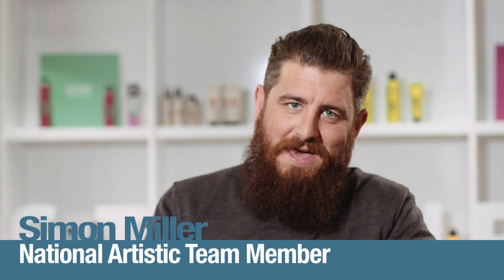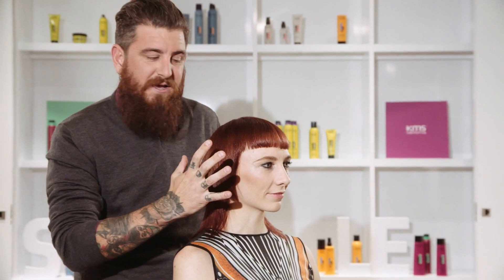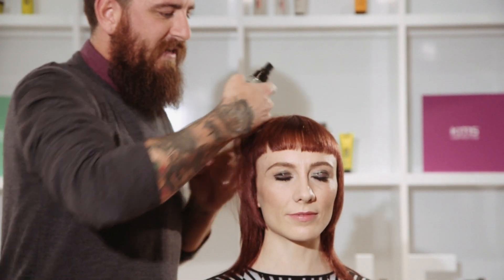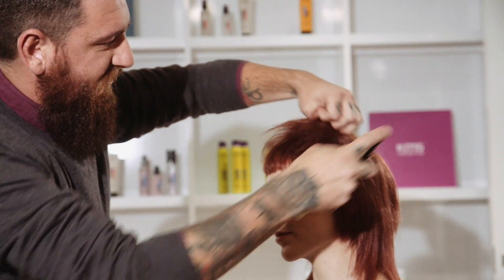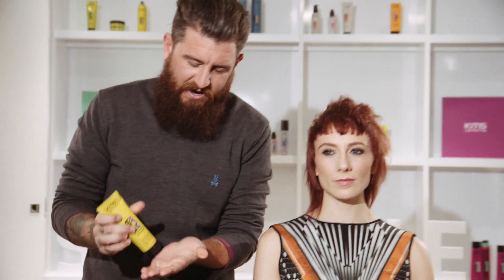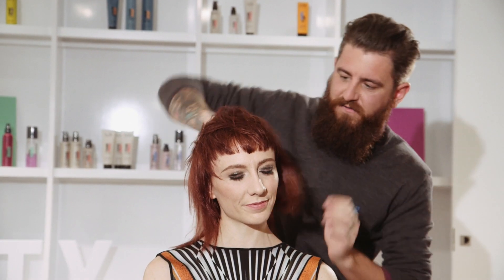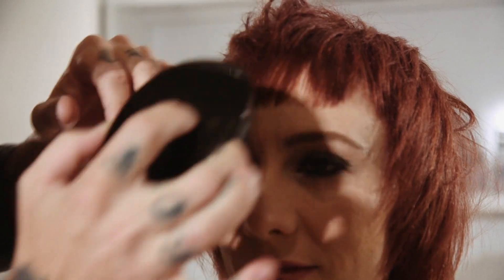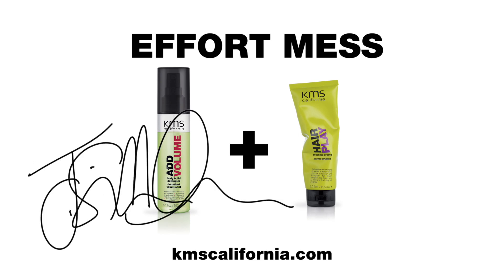Simon Miller Effort Mess